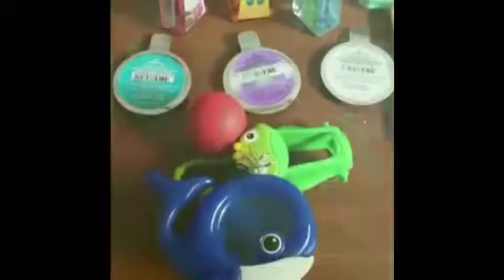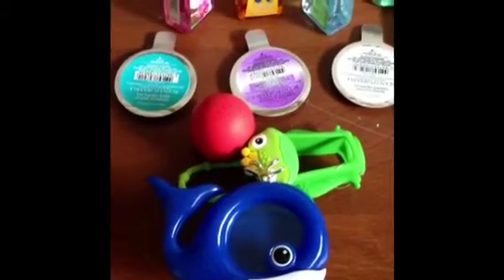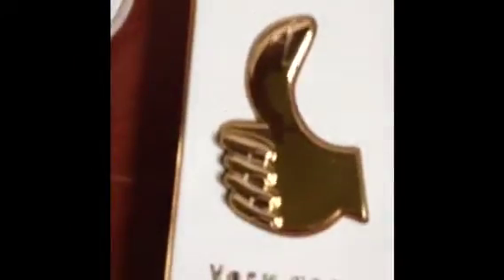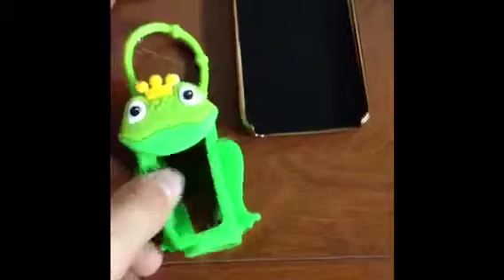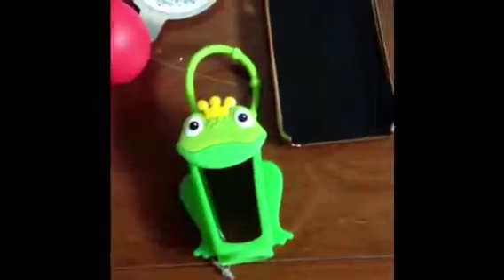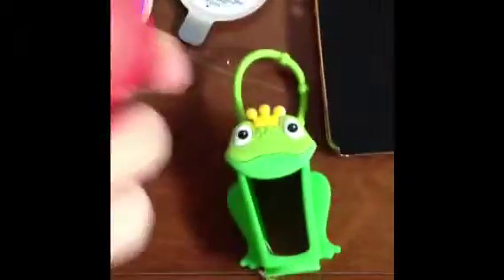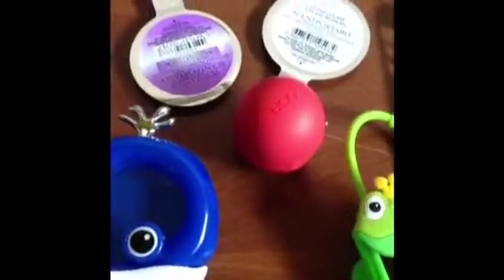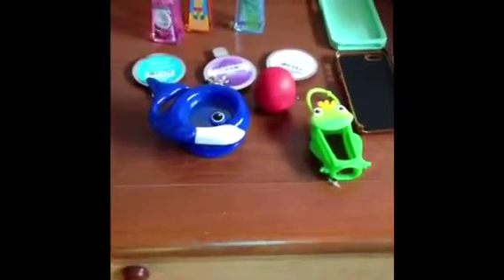Haul from Bath and Body Works, and Urban Outfitters!